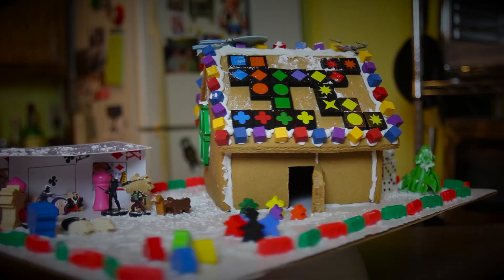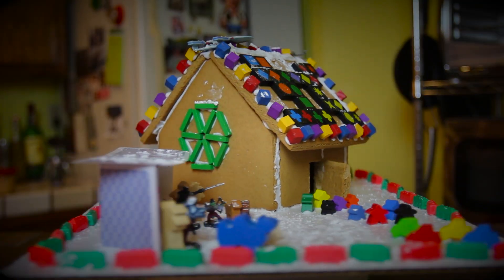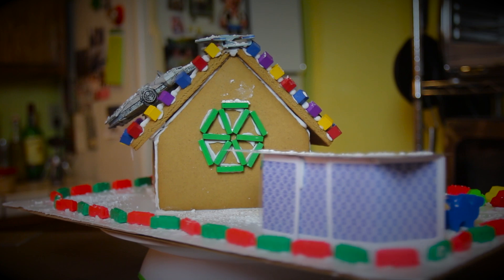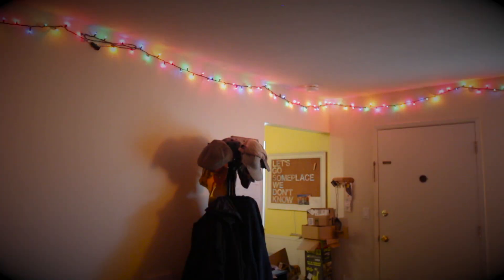News Day Not-Tuesday: Late Christmas Gifts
I'm here to help with all your last second holiday gifting needs! All the games mentioned are under $25 on Amazon right now and listed below!

Forbidden Desert
Castle Panic
Roll for It
Machi Koro
Rise of Augustus
No Thanks
6 Nimmit
Love Letter
Ogre Pocket
Hive Pocket
Tiny Epic Kingdoms
Yardmaster (Not on Amazon, find it in stores!)
Ticket to Ride Expansion Maps

Not in the video but still awesome:
Star Realms (space deck builder)
Hanabi (hidden info co-op)

or Donate to my Extra Life campaign to help Children's Miracle Hospital Colorado!